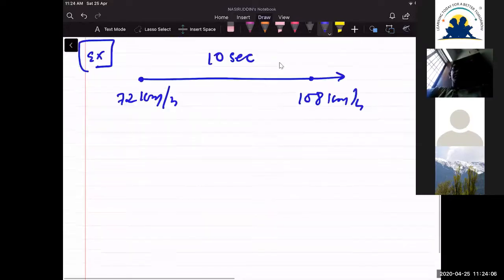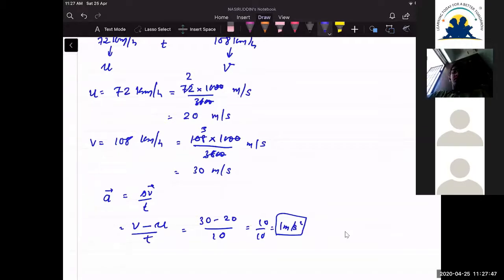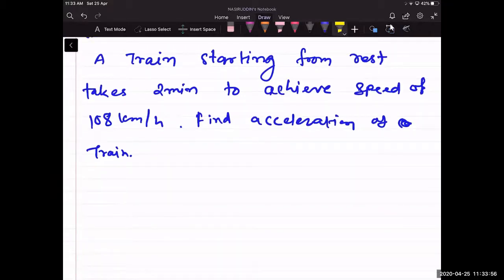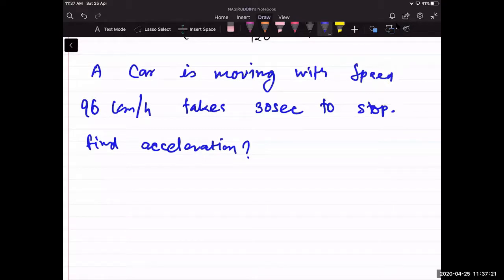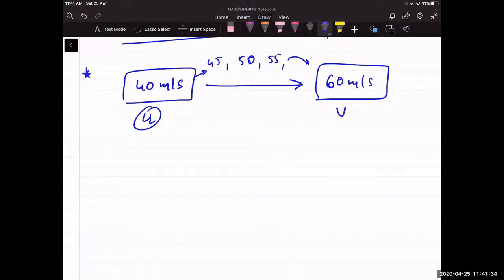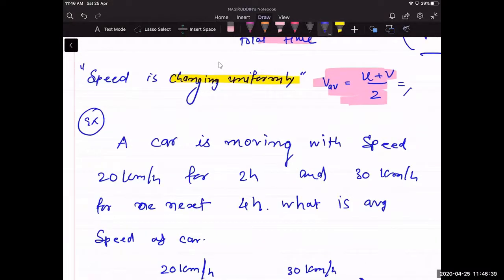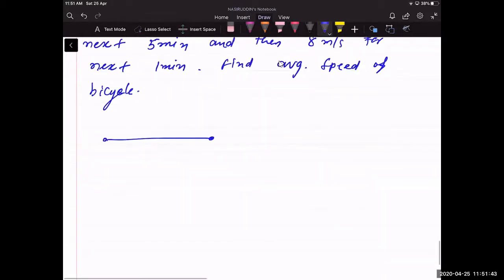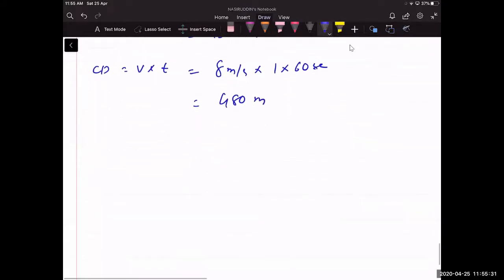20200425 CLASS IX CH8 Part 4